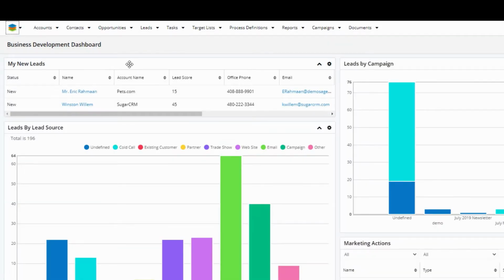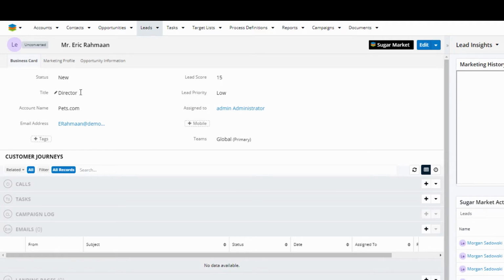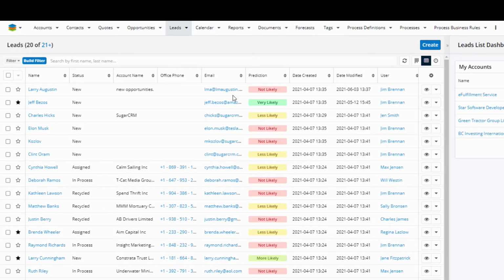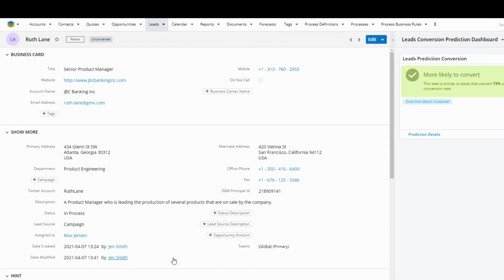Sugar Market: Viewing Leads & Their Activities in Sugar Sell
This video shows leads that have been passed from Sugar Market to Sugar Sell.